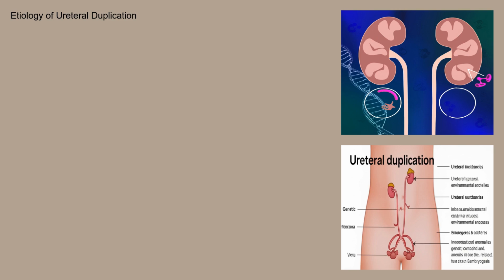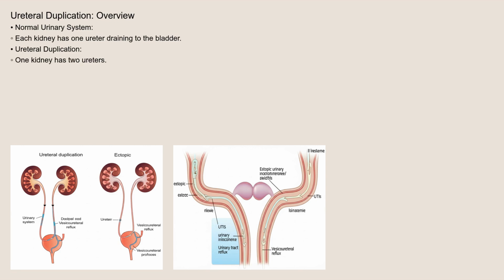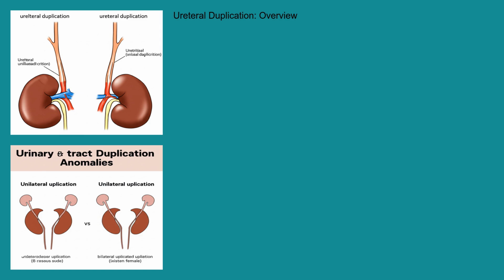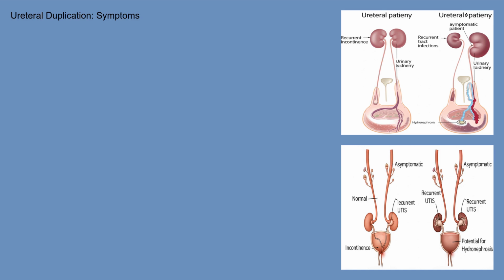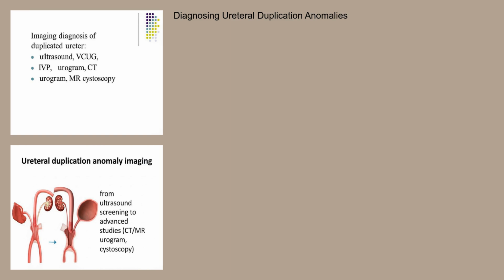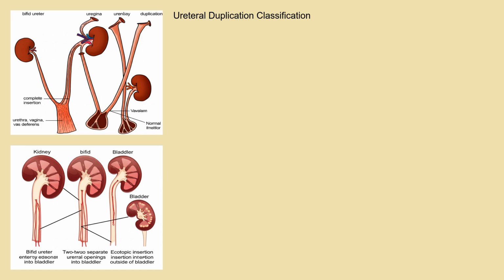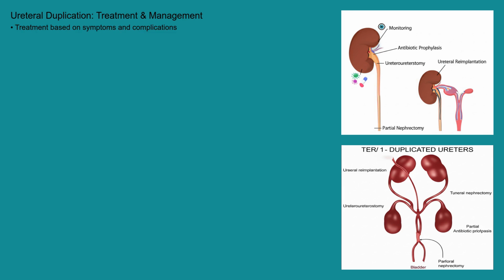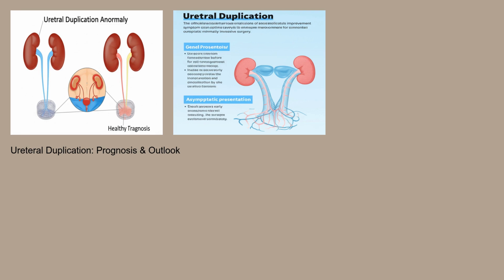Ureteral duplication anomalies Explained Causes, Symptoms and Treatment, All Insights